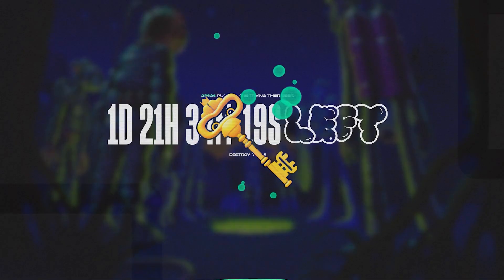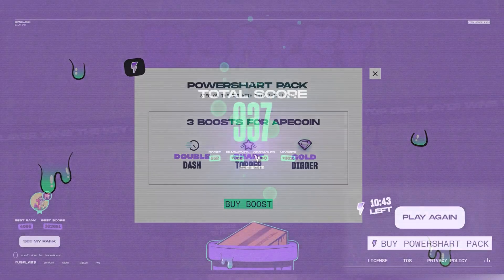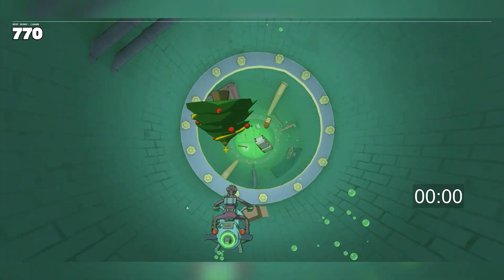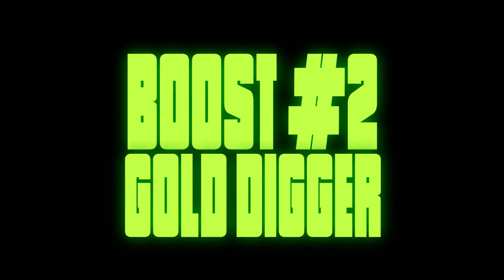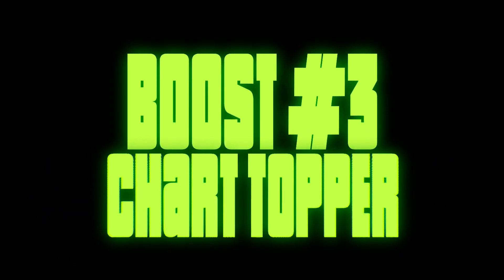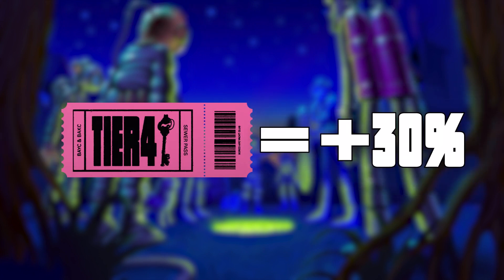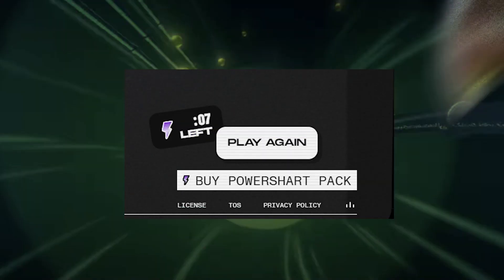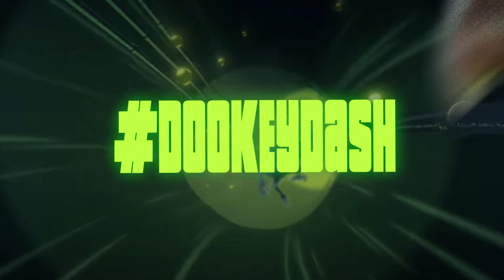Dookey Dash Tips and Tricks: All You Need To Know About Powershart Packs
The sewers will be coming to a close, here is the final episode DookeyDash Tips and Tricks all about Powersharts packs to help you land your highest score!